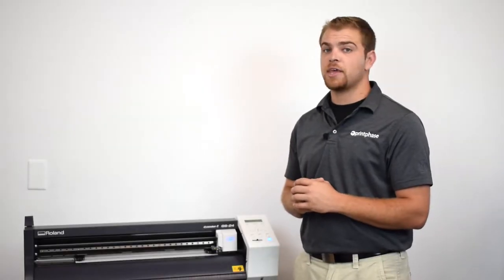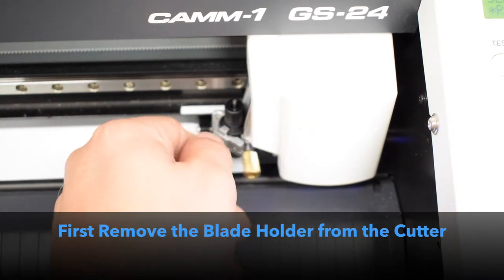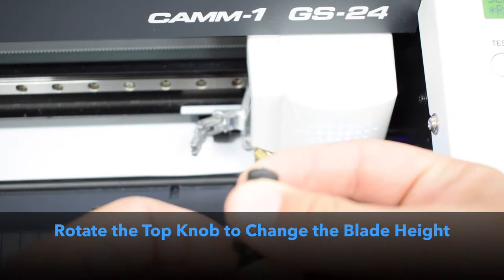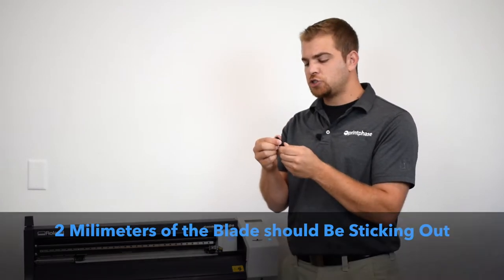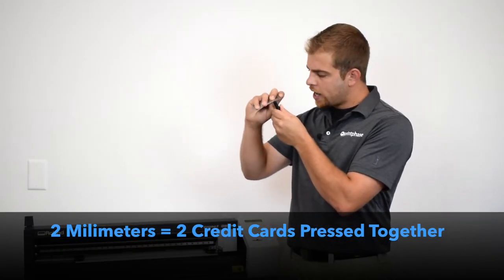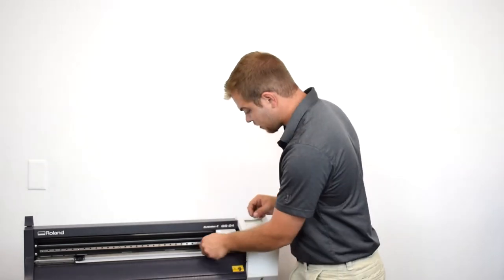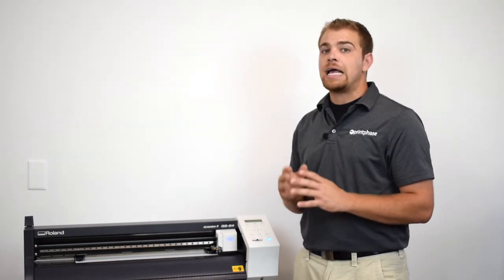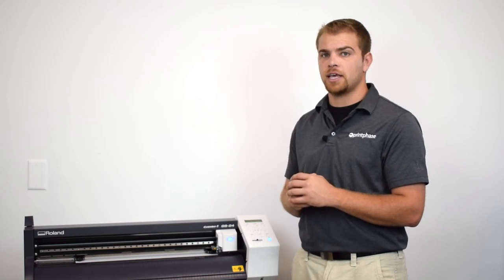How to Change the Blade Depth on the Roland GS-24 Cutter